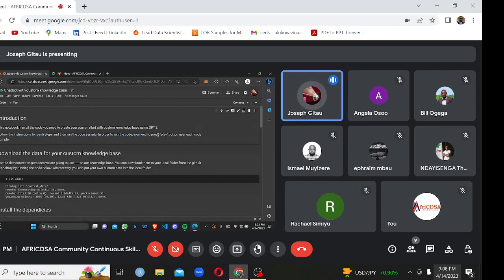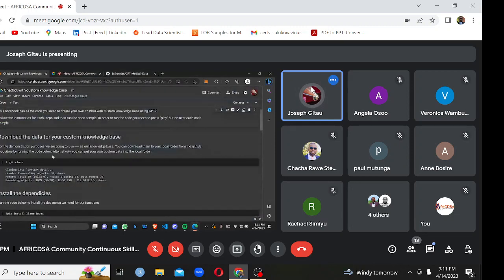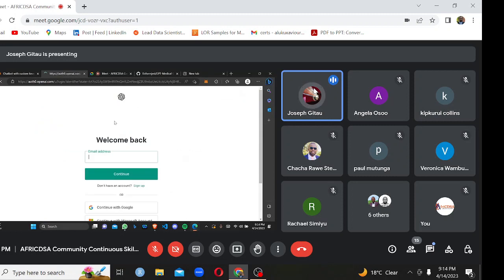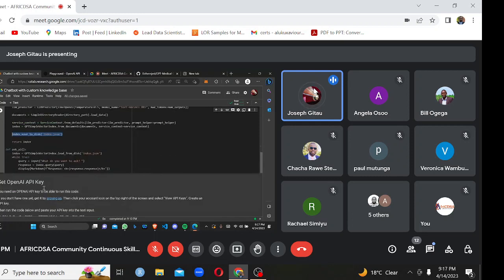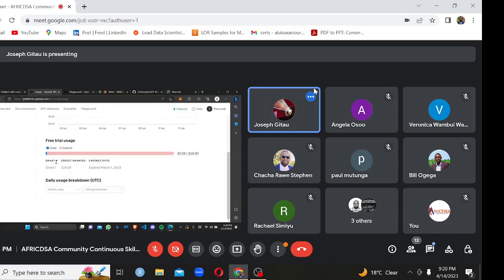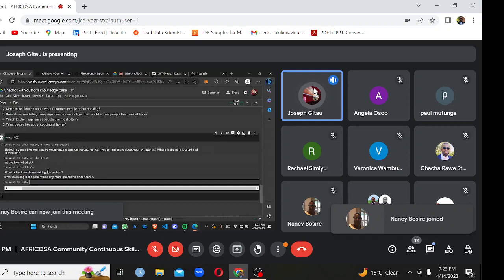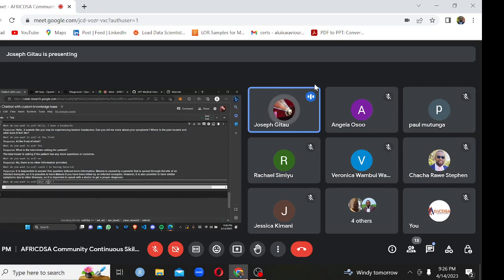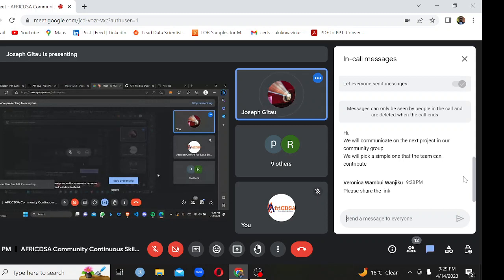Building Healthcare Chatbox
Intergrating chatGPT API